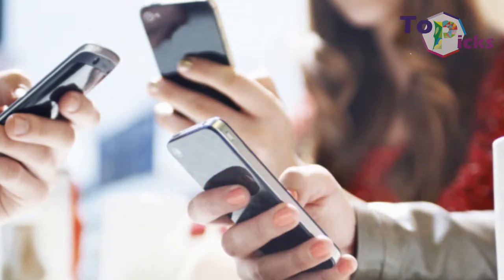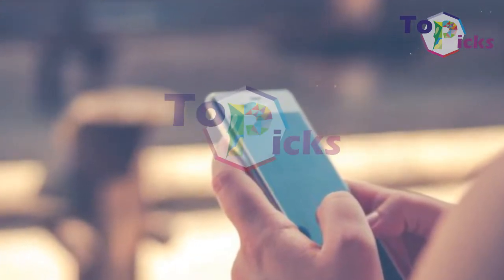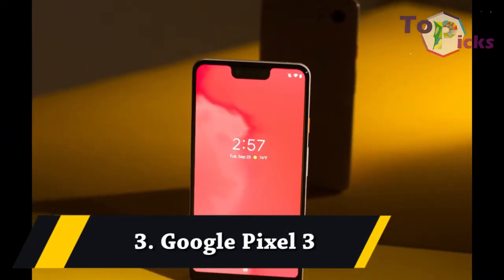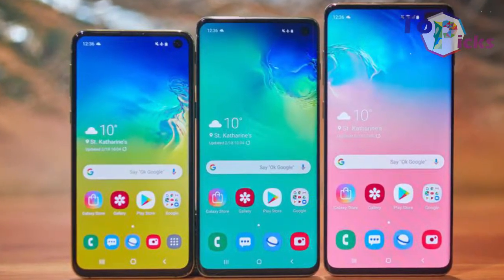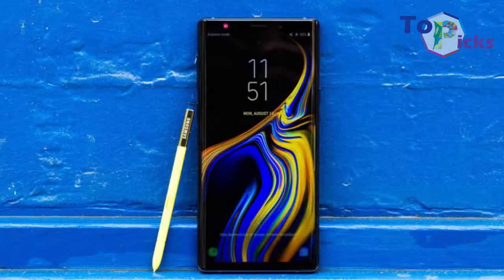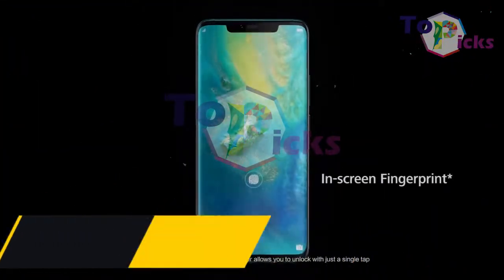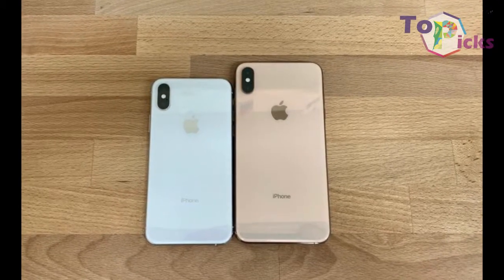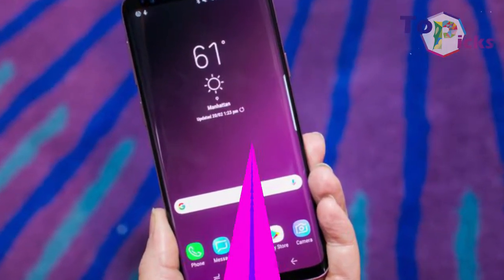Best Phone in the US for 2019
1. Samsung Galaxy S10 Plus
this latest phone from samsung is probably the best android phone you can get righ now. This cellphone is packed with new Snapdragon 855 processor that give much better performance compared to the 2018 galaxy model. this phone is also complete with some new cool features such as accelerometer, gyro, proximity, compass, barometer, and heart rate monitor.  this new samsung phone model comes with a price tag from $999 / £899 / AU$1,499 / AED 3,599.

2. iPhone XS Max
this new phone from Apple has a 6.5-inch display and running iOS 12. the cellphone is also complete with the ugraded 12MP dual-lens rear camera. the highlight of this cellphone is its 6.5-inch OLED screen. when you compare this iPhone XS Max with the iPhone Plus, the two phones will look like a more color-rich vs the old iPhone LCD display.

3. Google Pixel 3
this latest phone from google was lauched on october 2018, this cellphone is packed with some internal upgrades, improved camera performance, a second front-facing camera, and a better screen compared to its previous model. this pixel 3 is also complete with 5.5-inches screen for an 18:9 aspect ratio. the OLED display on this phone is also rich in color. this cellphone from google also comes with the dual front-facing speakers.

4. Samsung Galaxy S10e
this Samsung Galaxy S10e is the cheaper brother of samsung S10 line. this S10e does not have in-screen fingerprint scanner and a telephoto lens. despite some lack features, the highlight of this S10e is its ultrawide camera and good interface. Plus, the small size of this phone make it easier to use one-handed. The 5.8-inch AMOLED screen on this cellphone is crisp and sharp. for those who are looking for an affordable phone with a beast feature, this Samsung S10e is worth your consideration.

5. OnePlus 7 Pro
this OnePlus 7 Pro is a bit cheaper than the Galaxy S10e. Ieven though this cellphone is not complete with a wireless charging, a microSD card slot and a perfect camera, it does have a mechanical pop-up selfie camera that can make your selfie picture stand out even more. this OnePlus 7 Pro’s 90Hz screen refresh rate also gives a more fluid movement compared to OnePlus previous models.

6. Samsung Galaxy Note 9
the 128 GB version of this phone is sold for $1000, and the 512GB is sold for $1,250. despite having a quite expensive price tag, thi sGalaxy Note 9 is packed with amazing features and hardware. When the 512GB is combined with the 512GB SD card, the phone will become the first cellpone that can loaded 1TB data -which is bigger than most laptops sold in the U.S-. this Galaxy Note 9 is also complete with 6.4-inch Infinity Display which wraps around the sides for a nice curved look and feel. this samsung piece is actually anti-bezel and anti-notch.

7. iPhone XR
this quite cheaper cellphone from apple’s XS model has a large screen that can satisfying your sreaming and gaming desire. This cellphone from apple is also packed with a good battery. this iphone piece is also complete with Liquid Retina LCD display that has a better sharpness and brilliant colors. this Iphone XR also comes in 6 colors variant.

8. Huawei Mate 20 Pro
this cellphone from Huawei offers a combination design, power and performance. the mate series comes in two variants, P20 and P20 Pro. the different is that the P20 Pro has more screen, enhanced triple rear cameras and an in-display fingerprint scanner.

9. Samsung Galaxy S10
this S10 is an affordable phone with all smarphone features and software you can think of. Sadly, this S10 is overshadowed by its siblings that attract many people in smarphone market. despite it is sold in an affordable prive, this S10 can be compete with its latest siblings in term of daily performance.

10. iPhone XS
iPhone XS is faster and has an improved dual-lens camera compared to Apple XS line previous model. if yiu are looking for a 5.8-inch cellphone which is one-hand-friendly size and is also complete with a cutting-edge, than look no other than this Iphone XS.

11. Google Pixel 3 XL
This Google Pixel 3 XL has a higher end internals and a notched screen to the latest iteration of Google’s larger phone. it also has more screen and longer battery life. Unfortunately, this Google Pixel 3XL is sold in an expensive price tag. this smarphone is also complete with a 6.3-inch OLED screen with an 18.5:9 aspect ratio. it also packed with HDR support and a sharp 1440 x 2960 resolution. if you like to take some pictures, than this Pixel 3XL is probably the best fit for you.

12. Samsung Galaxy S9 Plus
This Samsung Galaxy S9 Plus is slightly cheaper and marginally smaller than the Note 9. However, this Galaxy S9 Plus is still have its wide screen, top-of-the-line camera and all-day battery life.